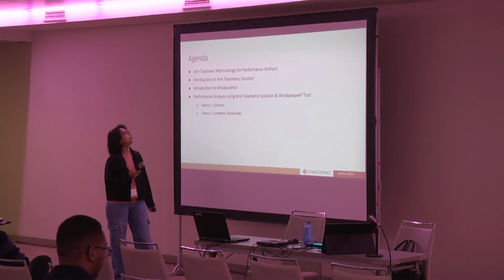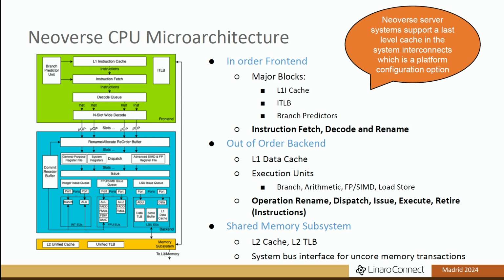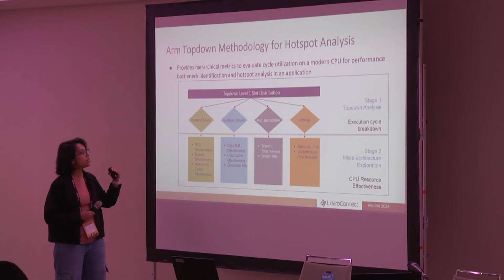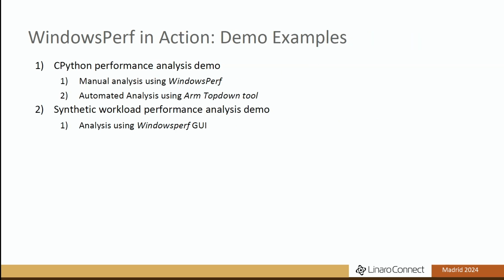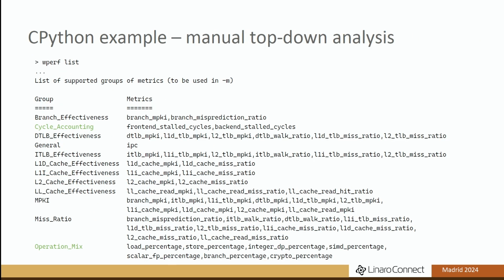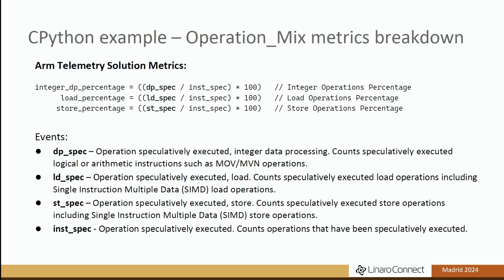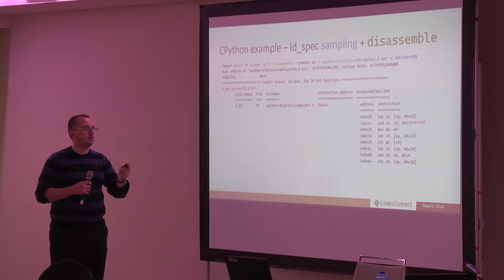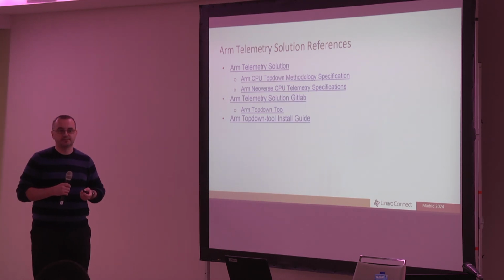MAD24 305 Boost your workload and platform performance on Windows on Arm with WindowsPerf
Learn how to use WindowsPerf and Arm telemetry solutions to analyse performance and optimise your code. You will also learn how to use WindowsPerf Visual Studio extension and WPA-plugin for easier hotspot analysis and identification of system performance bottlenecks during code execution on Windows on Arm. Presentation will include live demos with commentary. Demos will include synthetic and real workloads.